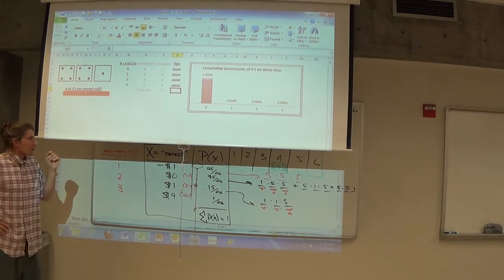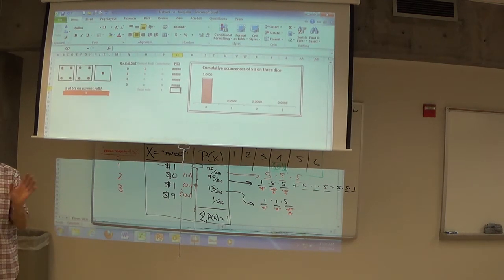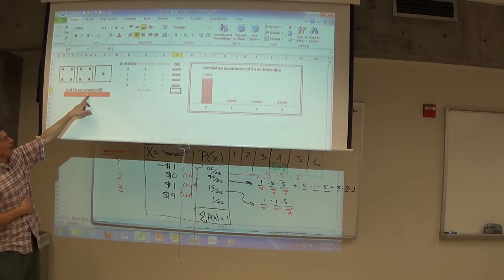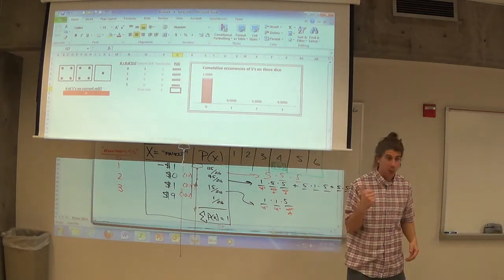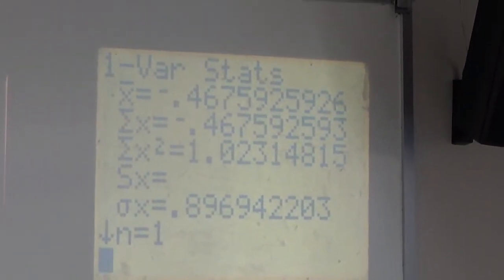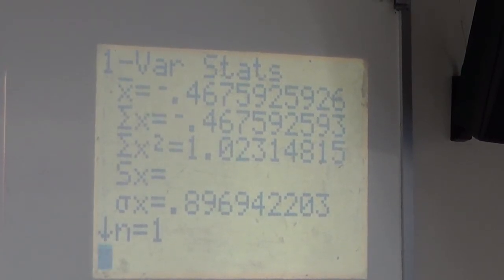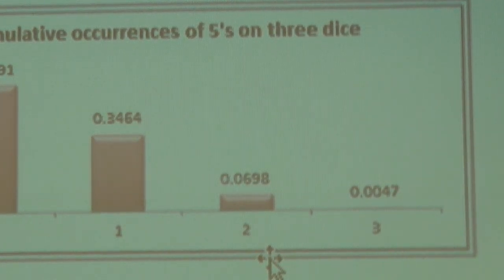2.20.14 (Probability Distributions!)